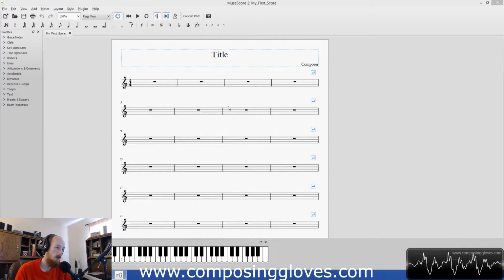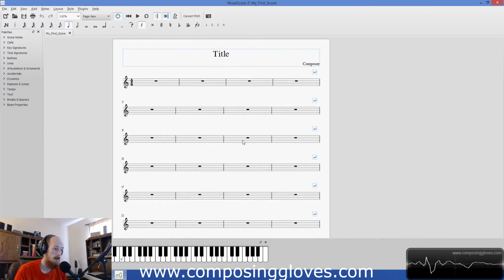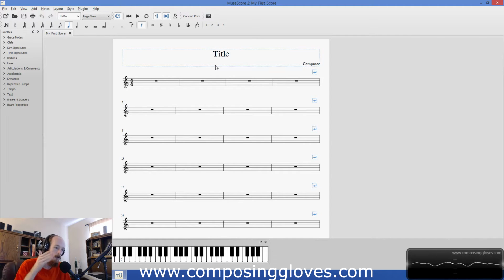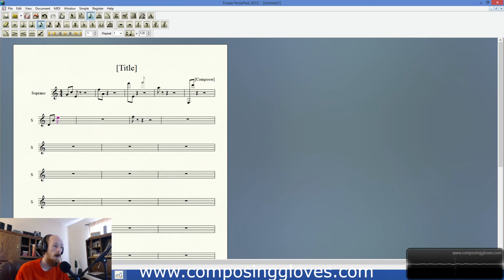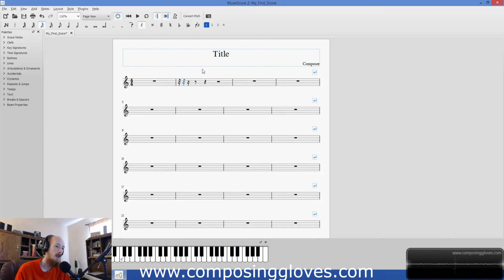Music Theory From The Ground Up 2 - The Staff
The staff is a tool that until recently was the main means for music of all kinds to be recorded, and so it is worth some examination and thought behind how this came to be.